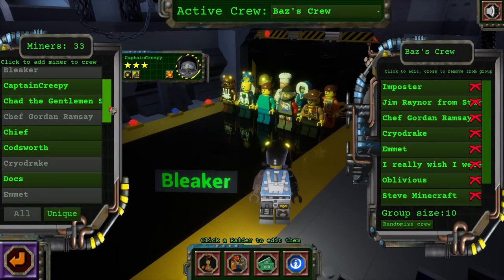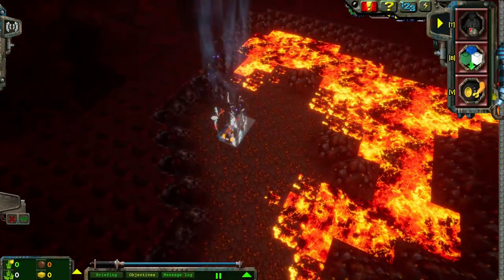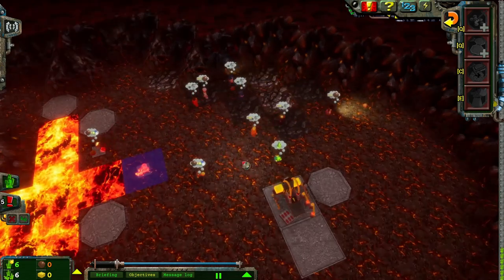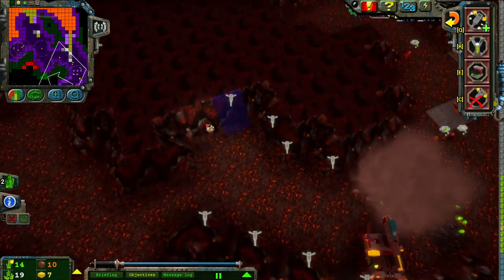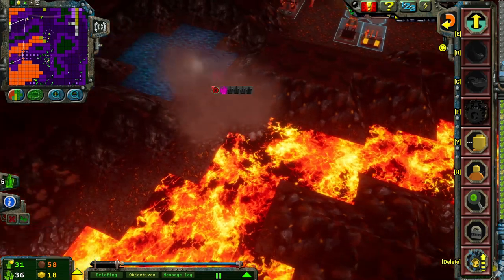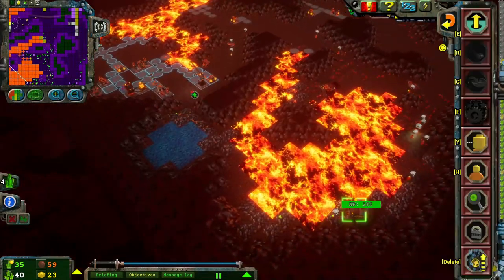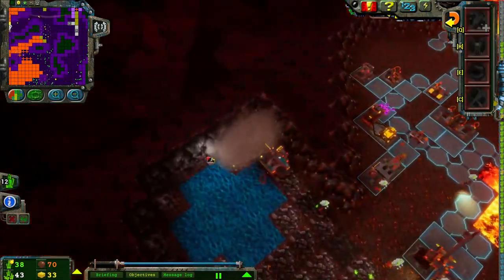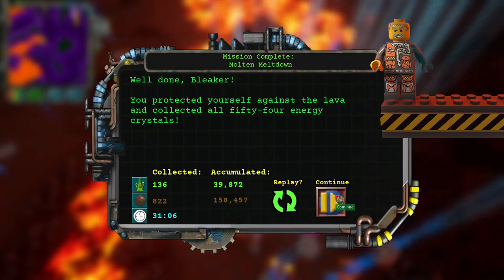The Rock Raiders Remake Manic Miners - Baz's Mod Campaign Ep10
Yeah I'm having a Molten Meltdown myself, I HATE erosion levels with a passion

At long last the full release of The Lego Rock Raiders Fan Remake, Manic Miners is here. I am super excited to be bringing you the Baz's Mod Campaign in all its glory.

Outro:
Rhonda, The Shadow